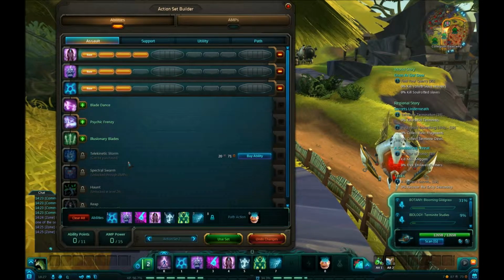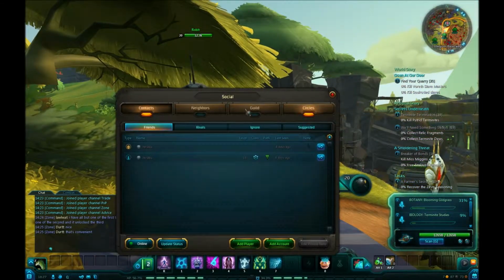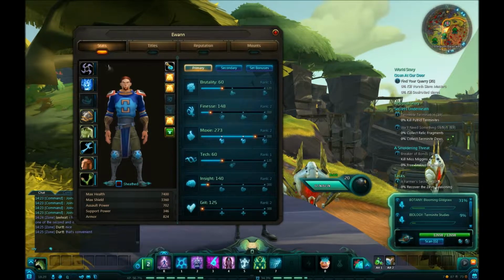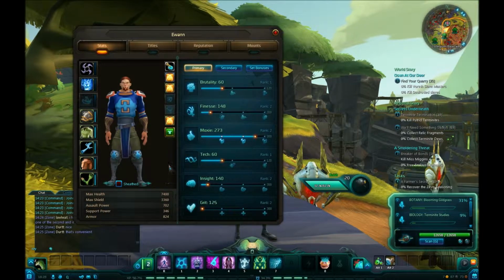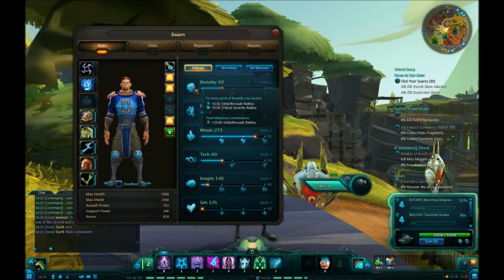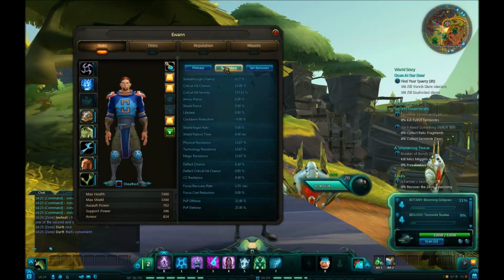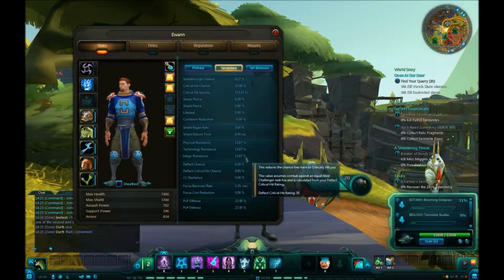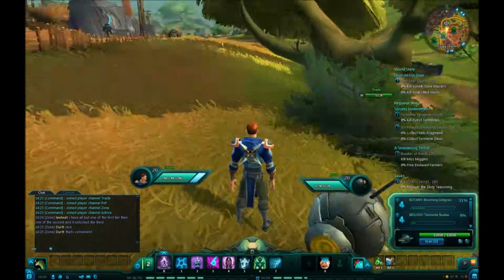Wildstar: A quick look.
Hey everybody!  So I've recently been hyped up about and even gotten to play the coming MMO, Wildstar.  This is a a quick look at many of the amazing features of Wildstar and even shows a little bit of Esper combat.

There will be plenty more Wildstar videos to come in the future.  This is a game right up my ally.  I'll see you on Nexus and never forget, have fun while gaming!

Like and subscribe for more Wildstar and other amazing games where we talk not only about the game but about builds and strategies so that you can dominate all who stand before you.